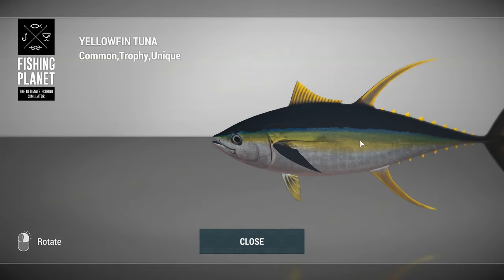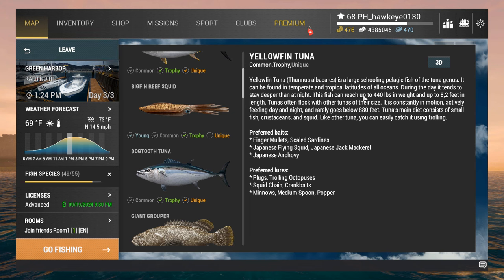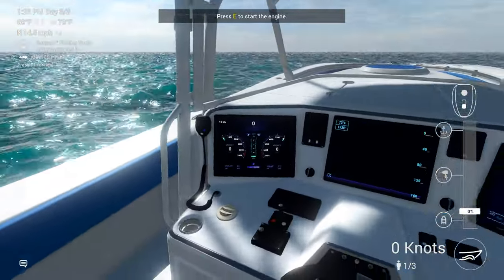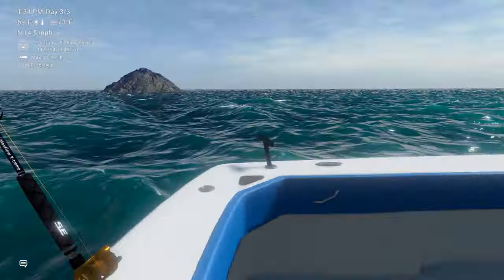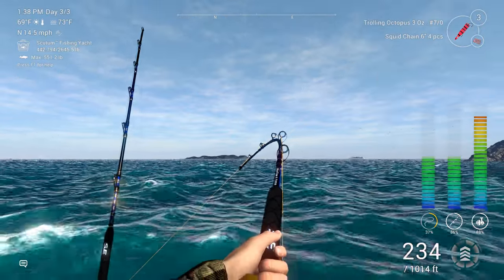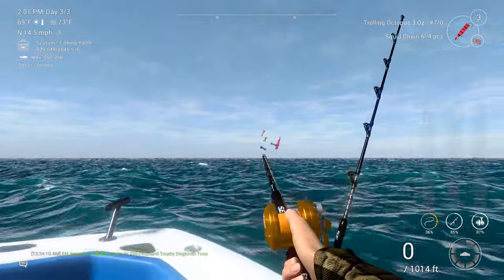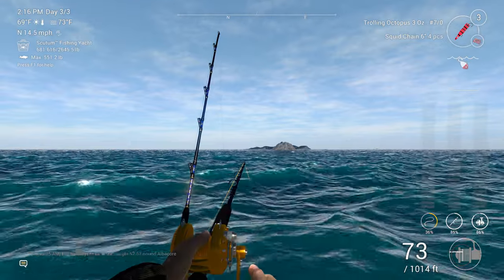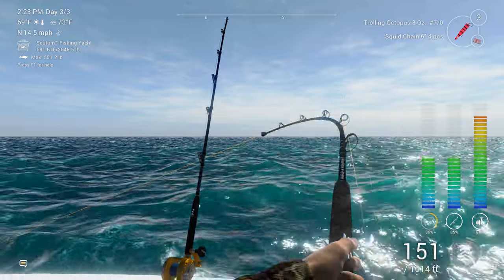Fishing Planet #55 - Unique Yellowfin Tuna, & MORE at the Yellowfin Hotspot!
In this episode, my quest to catch ALL of the species types found within the Kaiji No Ri, Japan map continues.  As with last episode, there are still only six left, all of which are Uniques.

I continue where I left off in what I call the Yellowfin Hotspot.  This is located in the southwest corner of the map near a lone rocky island which is not only a a great hotspot for Yellowfin Tuna, bit also Dogtooth and Skipjack Tuna, Albacore, & many other species!